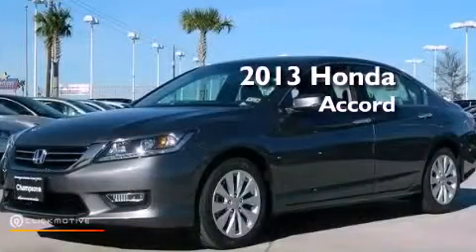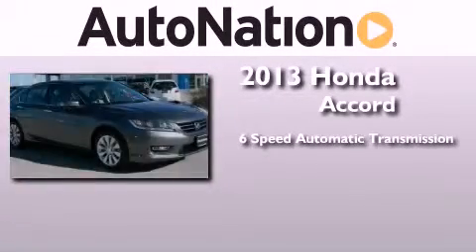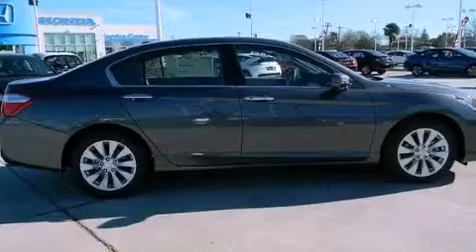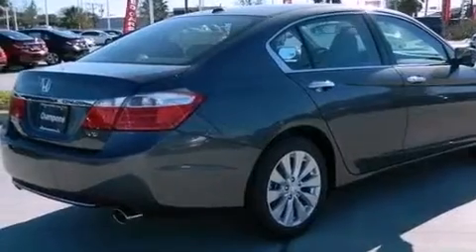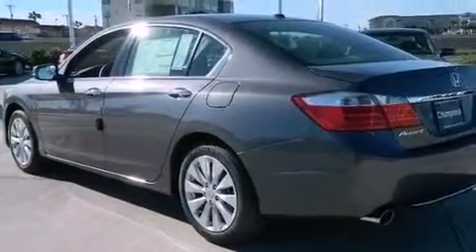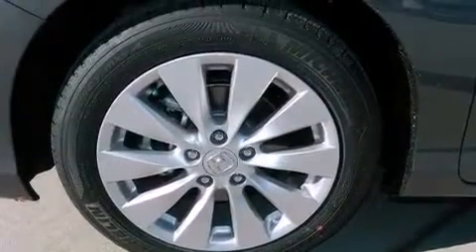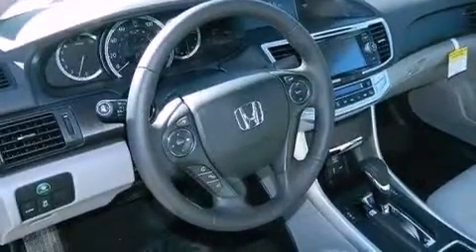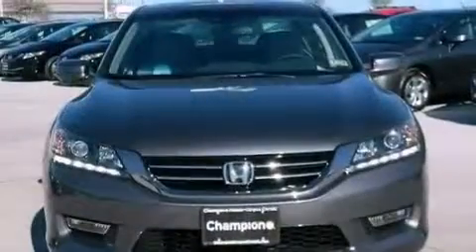2013 Honda Accord Sdn Corpus Christi TX 78415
Year : 2013
 Make : Honda
 Model : Accord Sdn
 Engine : Gas V6 3.5L/212
 Trans . : Automatic
 Exterior : Modern Steel Metallic
 Miles : 5
 Interior : Gray

 6702 South Padre Island Drive